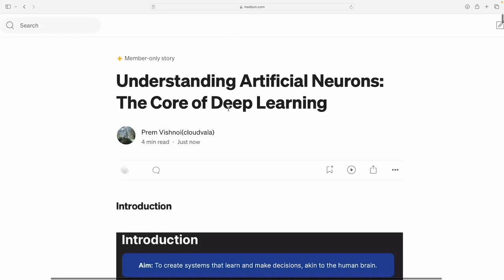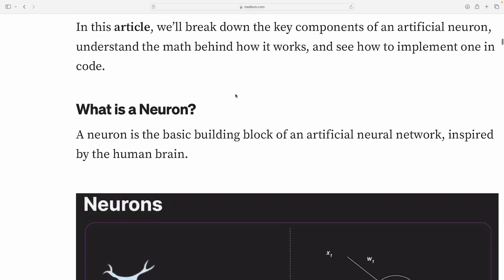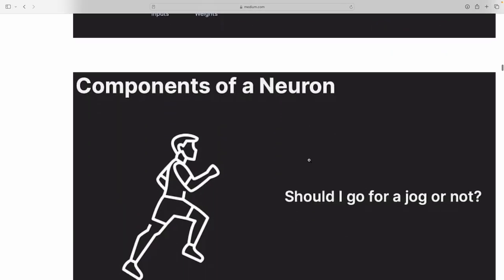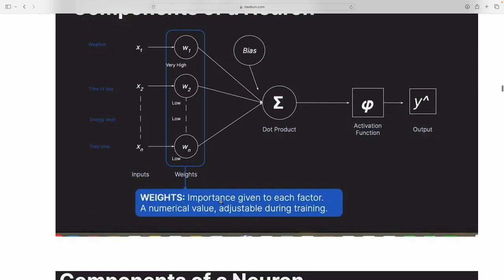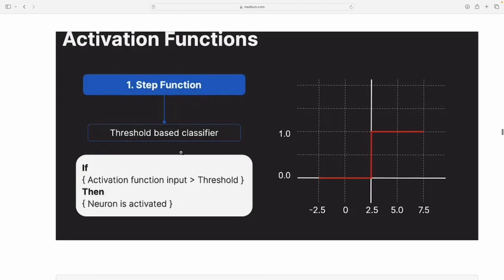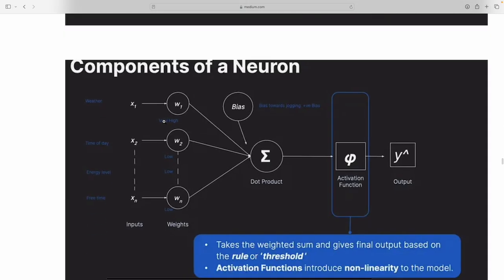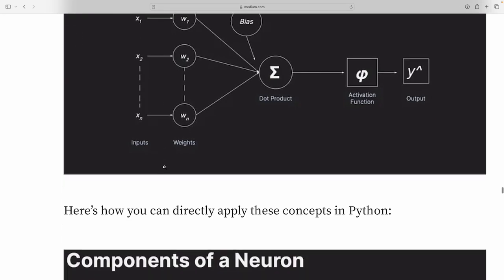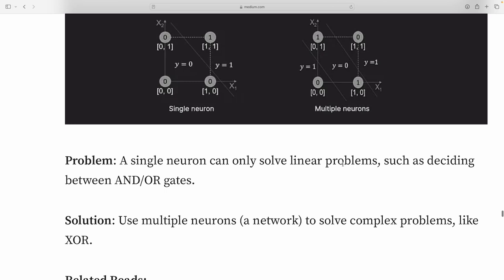Understanding Artificial Neurons: The Core of Deep Learning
What is a Neuron?

A neuron is the basic building block of an artificial neural network, inspired by the human brain.

It processes input data, applies weights, and produces an output based on an activation function.
An artificial neuron takes in a set of input signals, performs a weighted sum, adds a bias term, and passes the result through an activation function to produce the final output signal. Visually, it looks like this:
Components of a Neuron